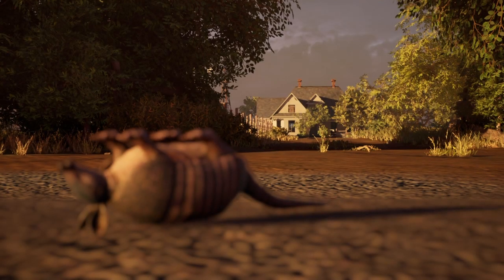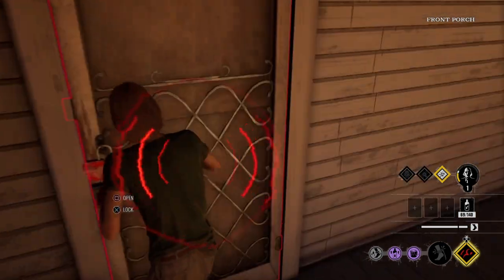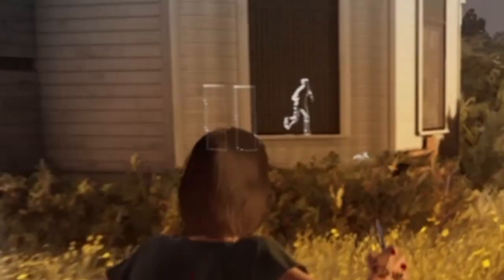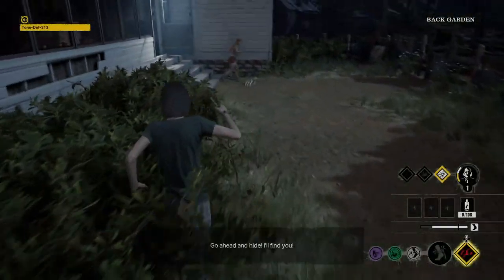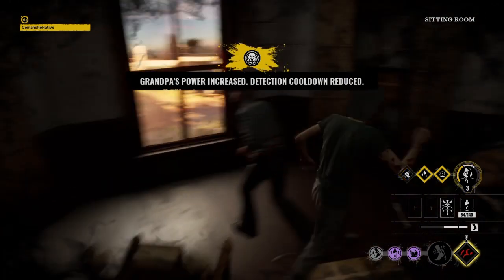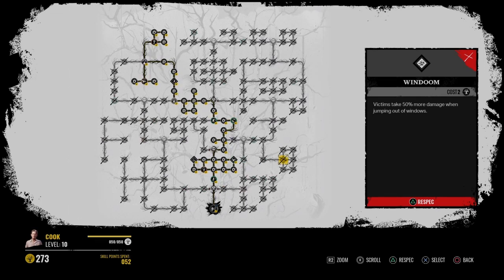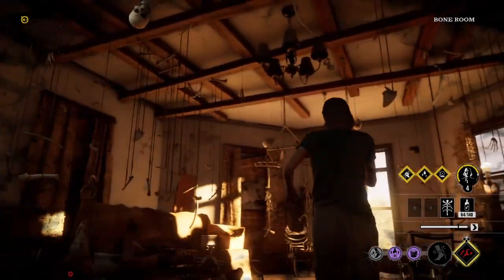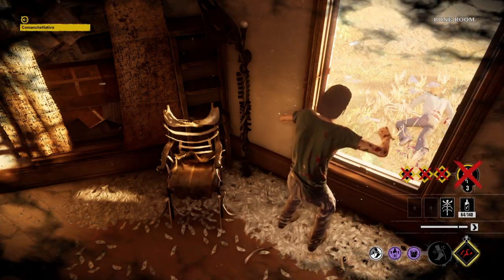The TEXAS Chain Saw Massacre Window Trap Placements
I have ran so many tests and finally figured out the number required to trap the windows on the Family House map in Texas Chain Saw Massacre so Please Enjoy!!!